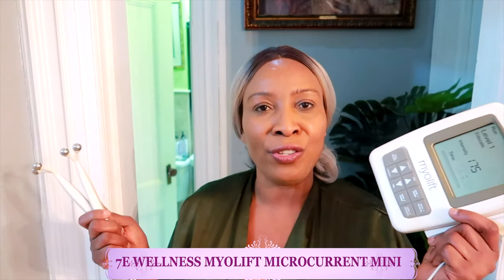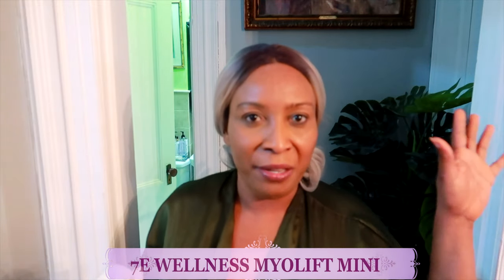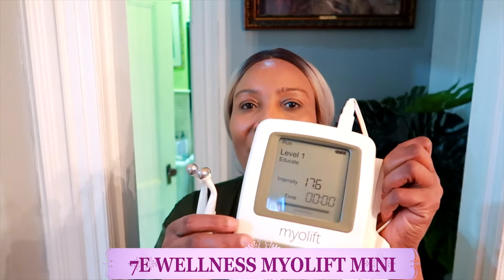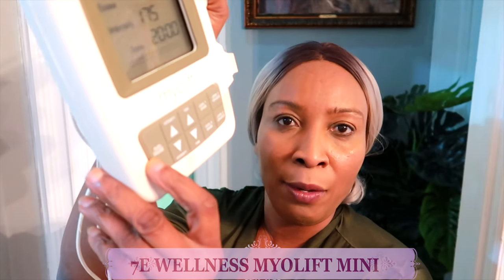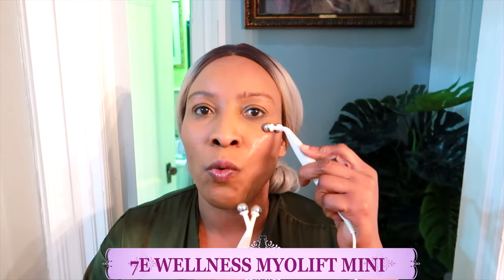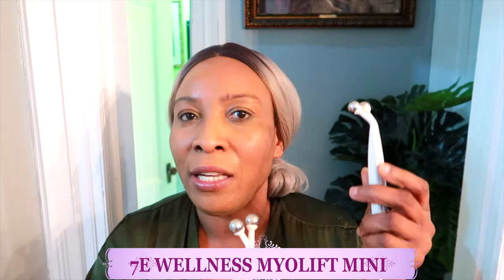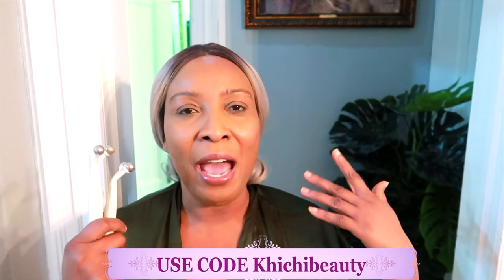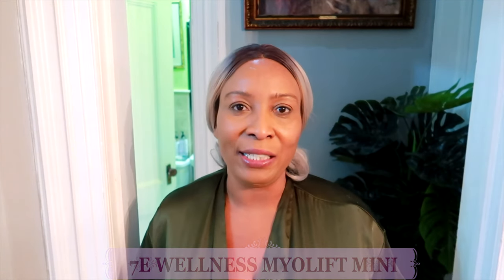HOW I LIFT, TIGHTEN REDUCE WRINKLES AND FIRM MY SKIN AT HOME, BETTER THAN BOTOX, ANTI-AGING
PRODUCTS MENTION